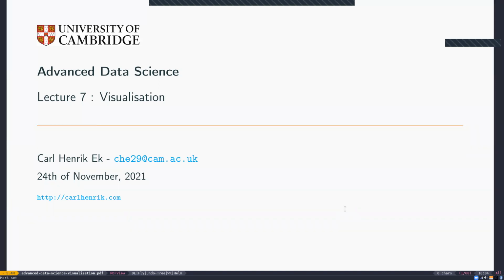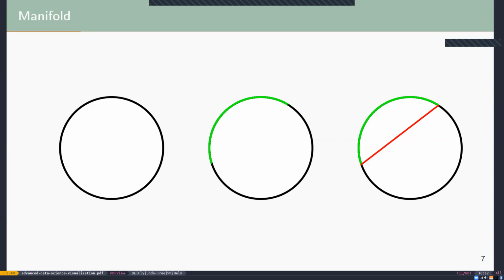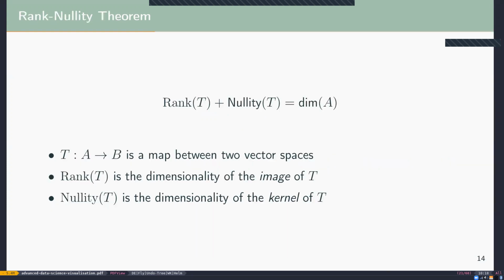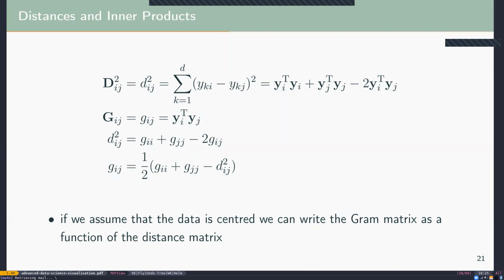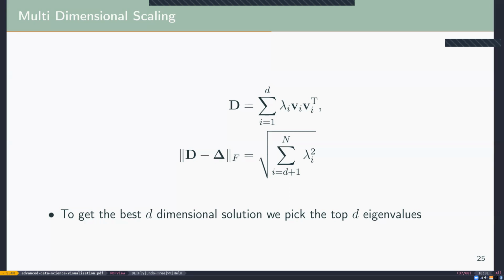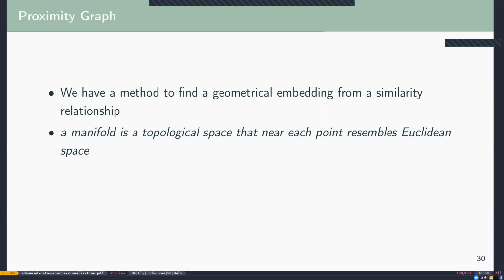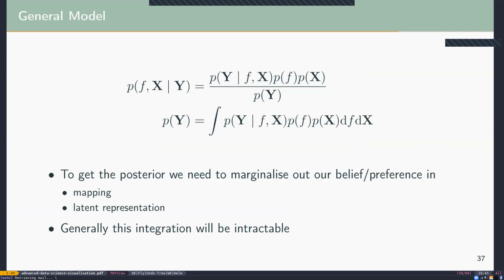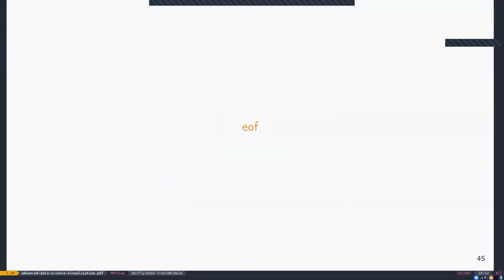Advanced Data Science 2021: Lecture 7 Visualisation